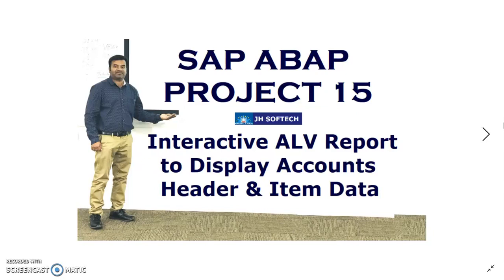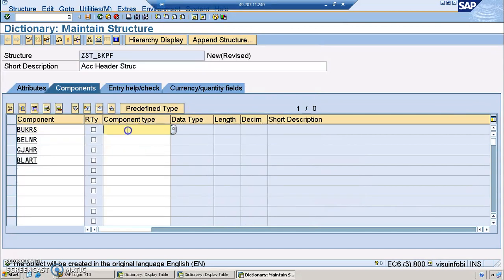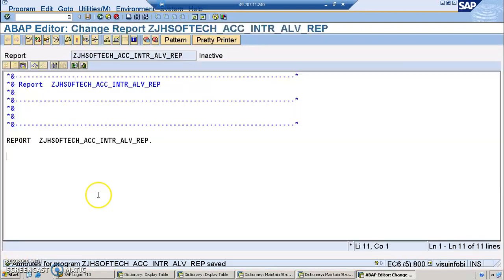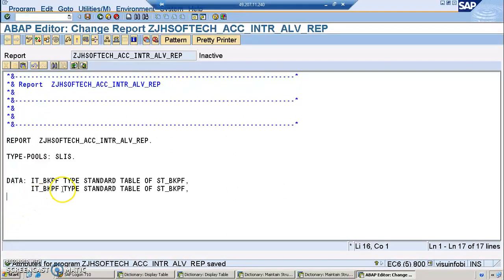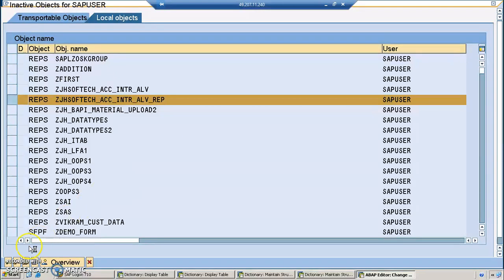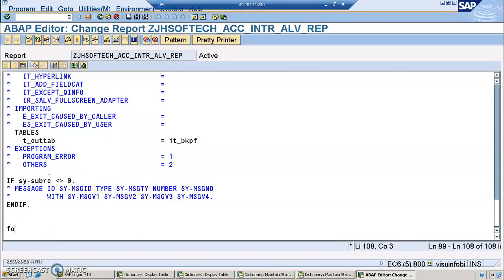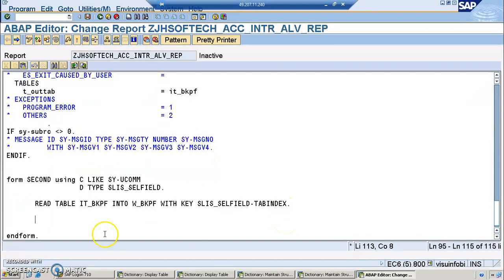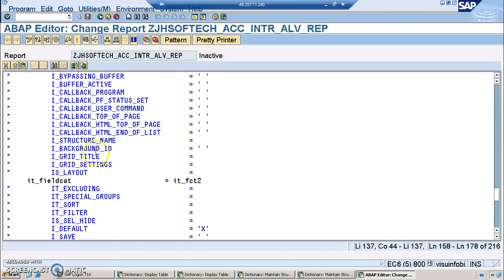SAP ABAP Real Time Project 15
Interavitve ALV Report to Display Accounts Header & item Data